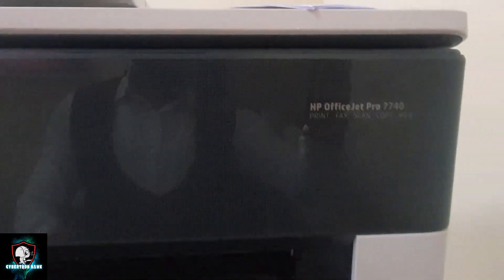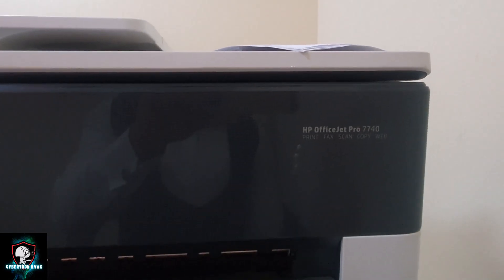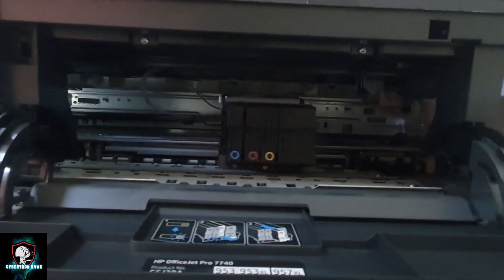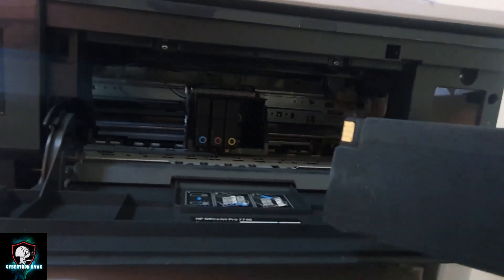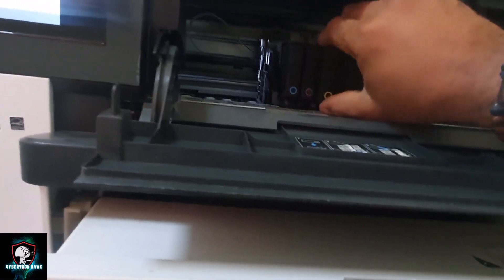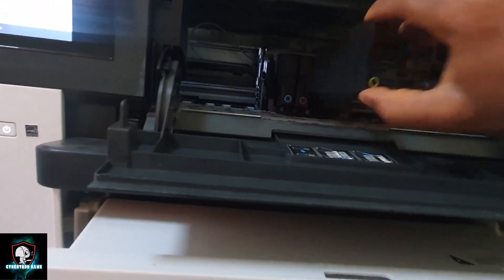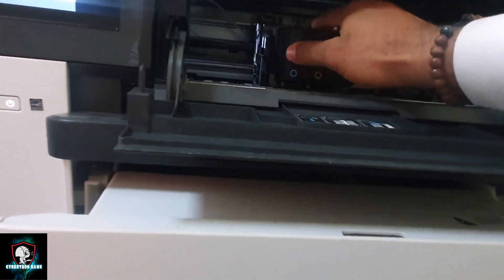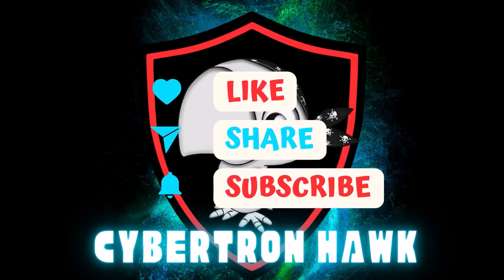Unlocking the Secrets: Ink Replacement HP OfficeJet Pro 7720/7730/7740 Wide Format AIO Printer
How to Replace Ink for HP Office Jet Pro 7740

Note: - This video has followed all the YouTube community guideline rules. The purpose of this video is to share my knowledge with everyone, and it is strictly for informational and educational purposes.

I totally do not support any type of illegal acts or videos.

hp officejet pro 7740 wide formats all-in-one printer incompatible cartridge,
HP Office jet Pro 7740 replaced ink cartridge error,
hp 7740, hp printer, hp, ink, error, incompatible cartridge, hp cartridge incompatible error,
incompatible ink cartridge, hp Officejet Pro 7740 Incompatible Ink cartridges,
hp officejet pro 7740 cartridge problem, hp officejet pro 7740 printhead problem,